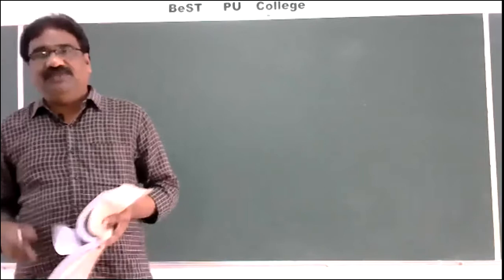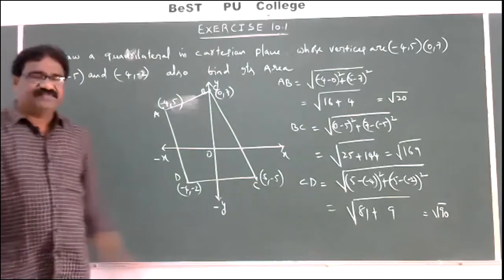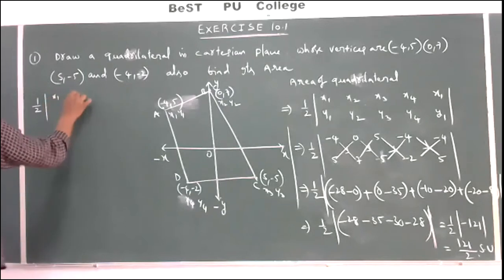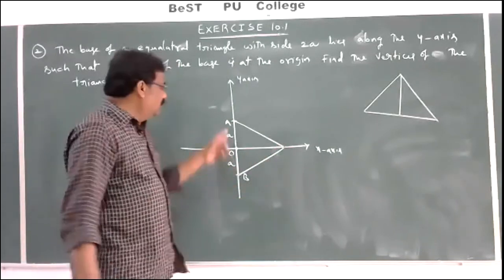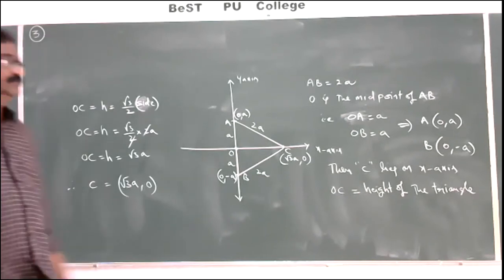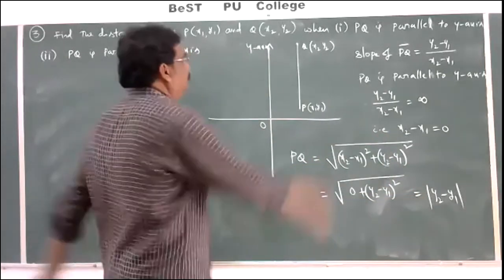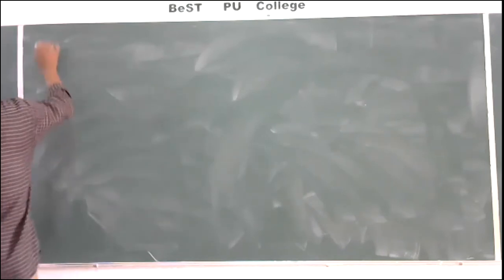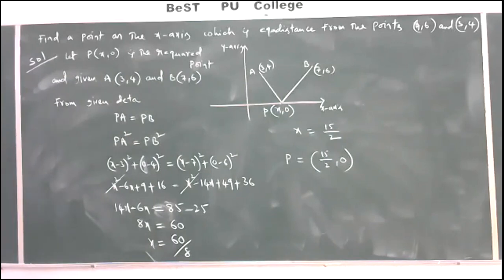08-08-20 Online Mathematics by Mohiddin Sir